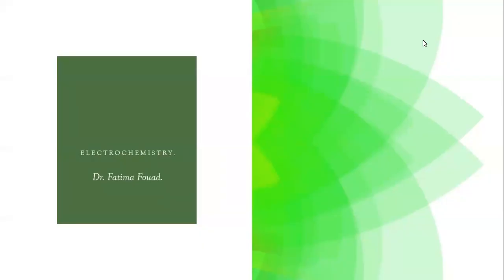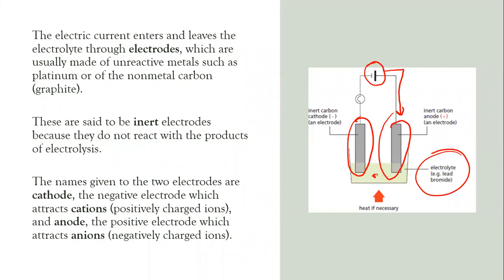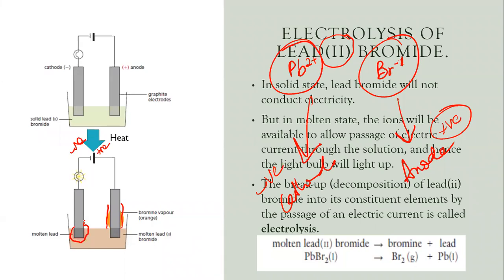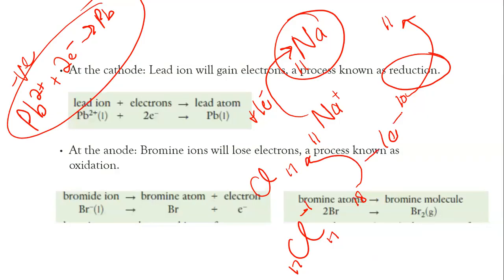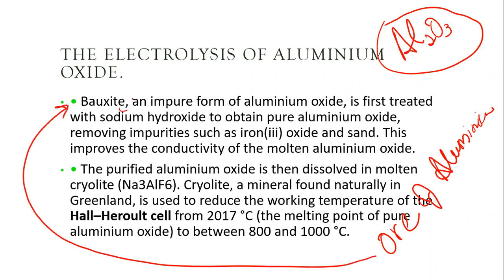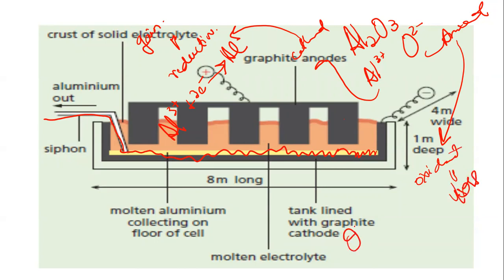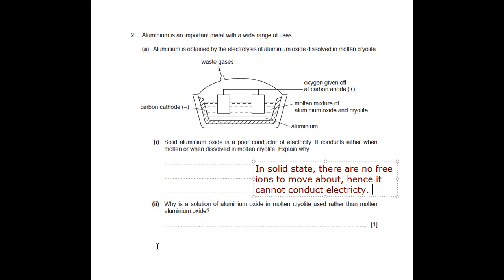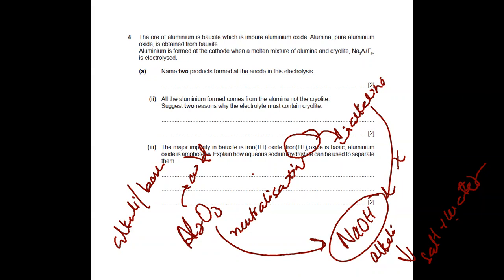Electrolysis Lecture 1: Chemistry (IGCSE, O level, GCSE, A level)